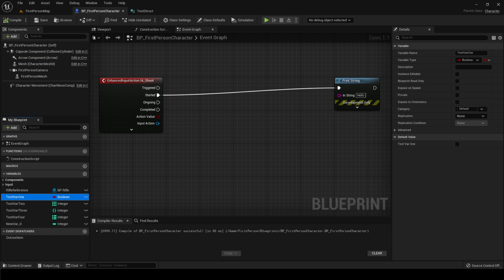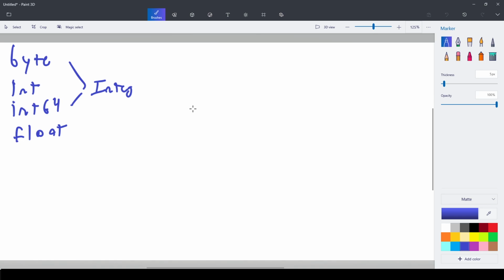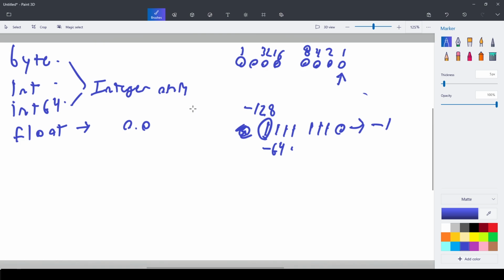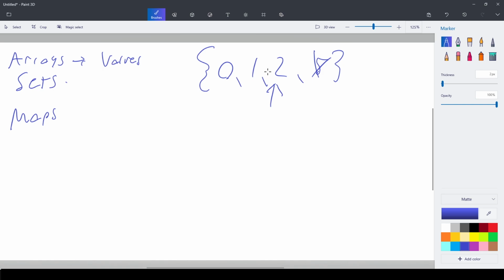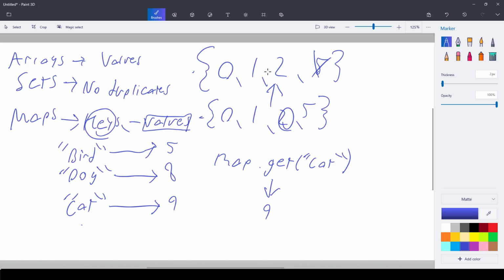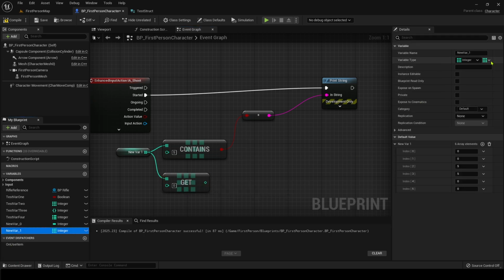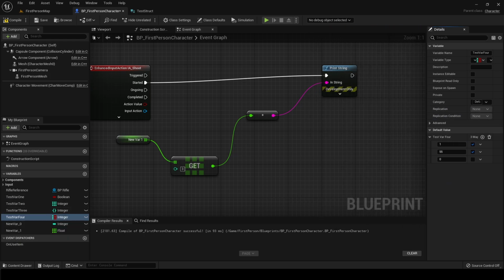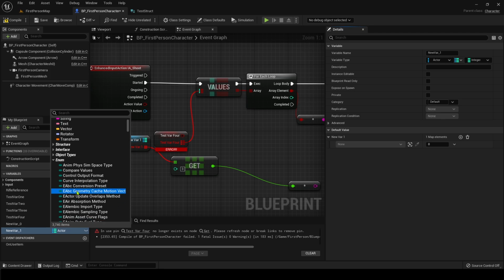UNREAL ENGINE 5.2: Basic Variables and Data Structures.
Unreal Engine is an incredibly powerful game development engine. Within the blueprints of UE5 are computer science-based data structures and data variables. I'll go over these, how to use them, and how exactly they work!